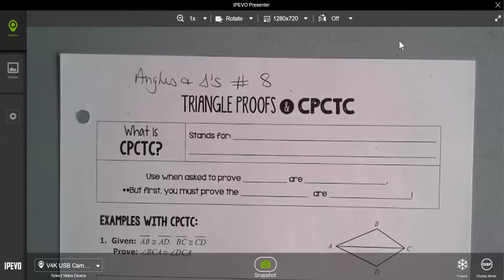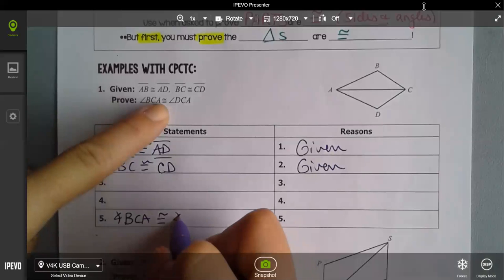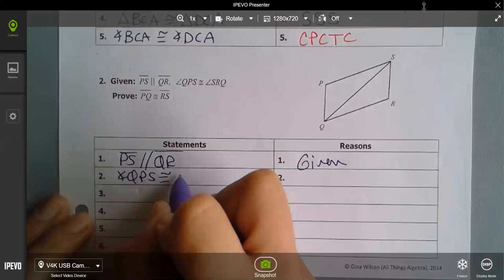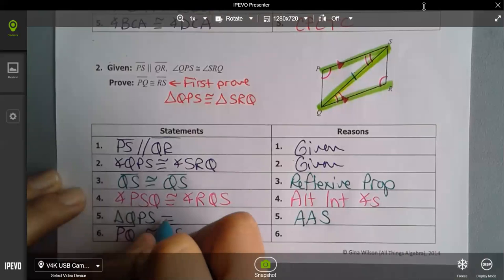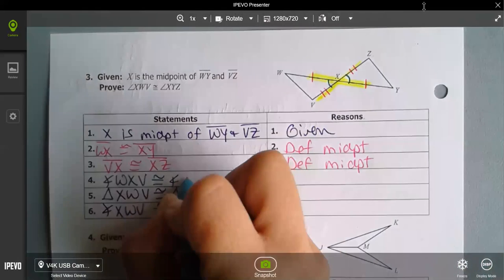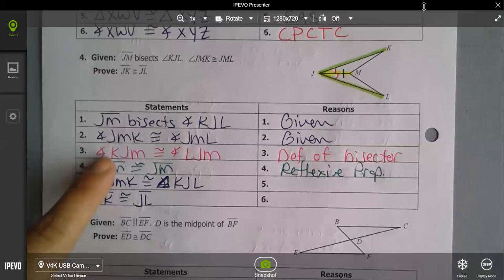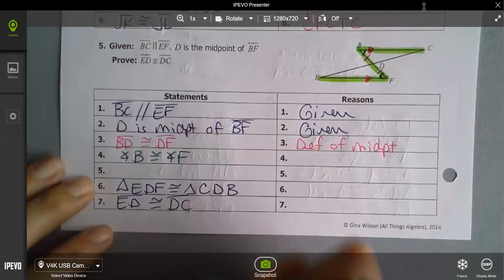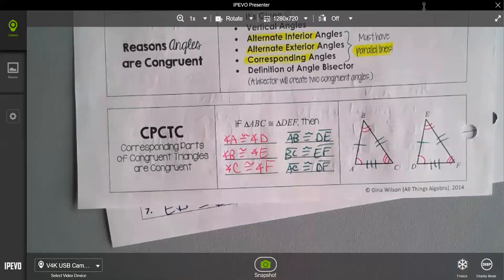M2 3-6 Triangle Proofs CPCTC